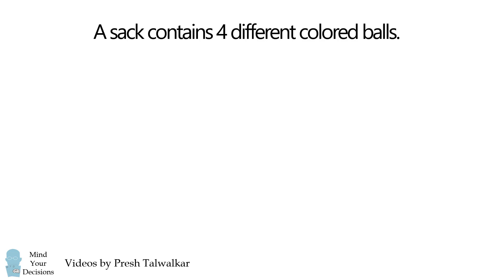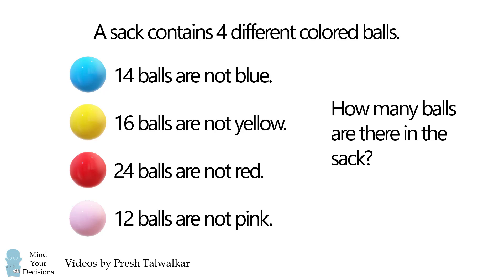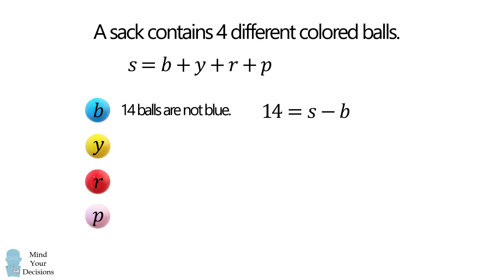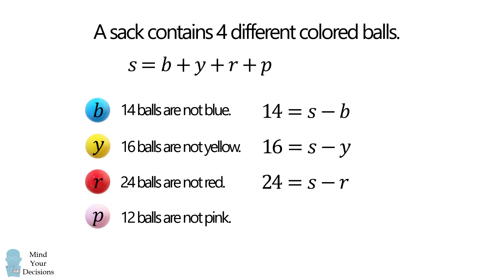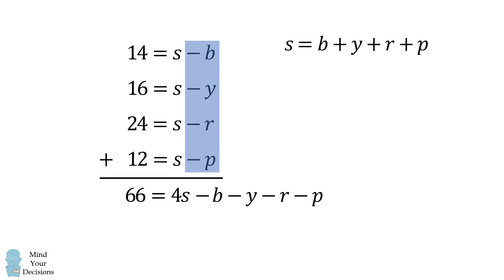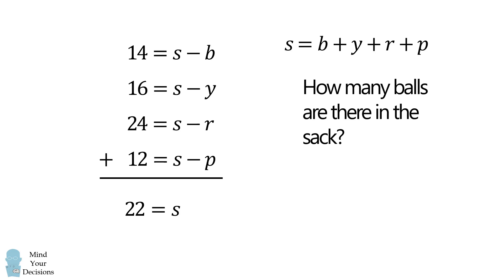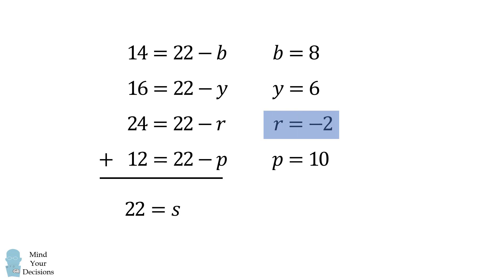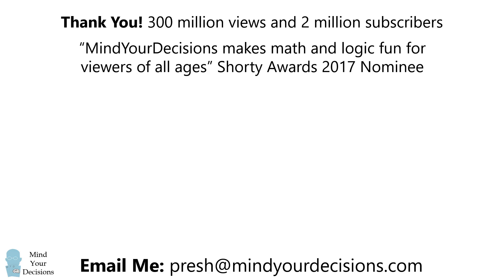A test question that stumped many students!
A version of this problem was asked in India. Can you figure it out?

2017 Shorty Awards Nominee. Mind Your Decisions was nominated in the STEM category (Science, Technology, Engineering, and Math) along with eventual winner Bill Nye; finalists Adam Savage, Dr. Sandra Lee, Simone Giertz, Tim Peake, Unbox Therapy; and other nominees Elon Musk, Gizmoslip, Hope Jahren, Life Noggin, and Nerdwriter.